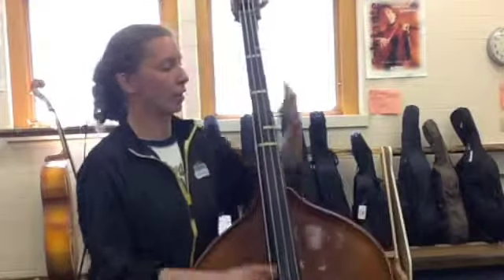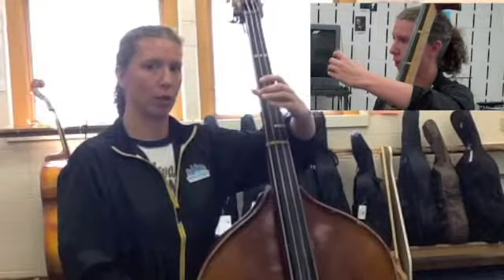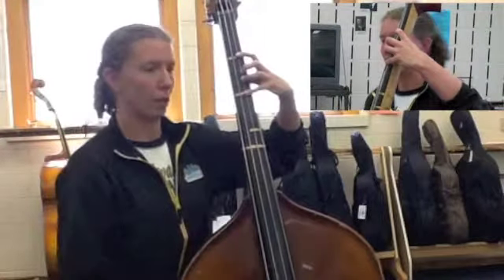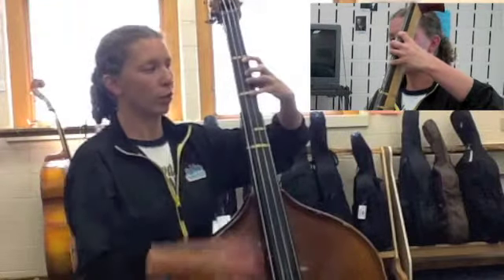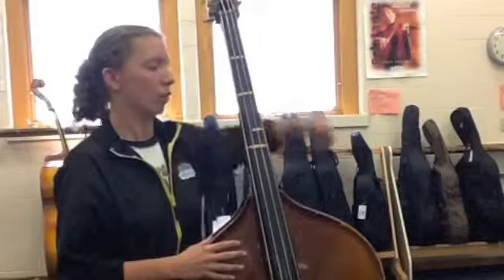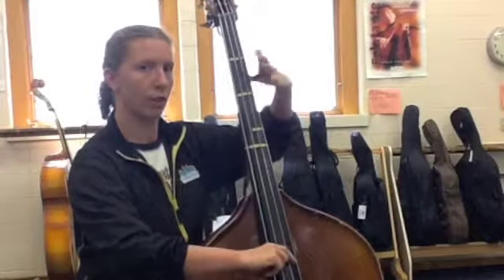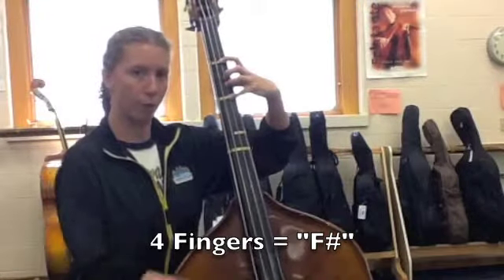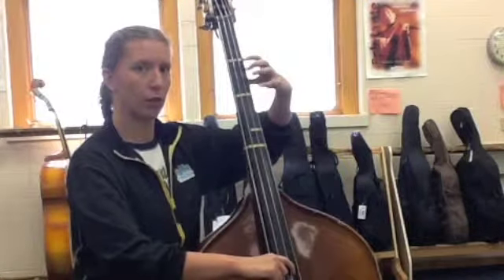Adding Fingers Bass